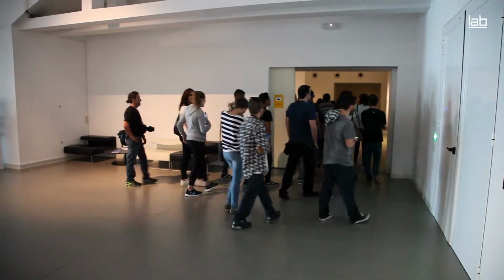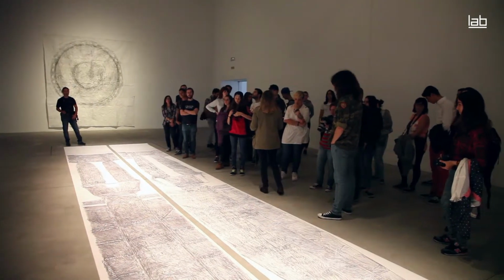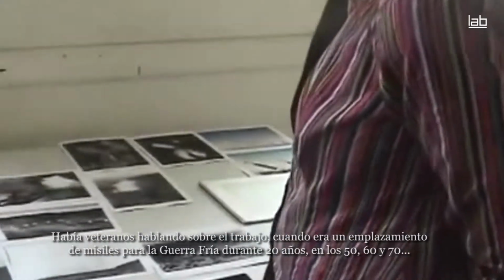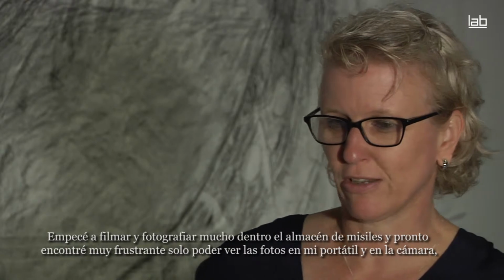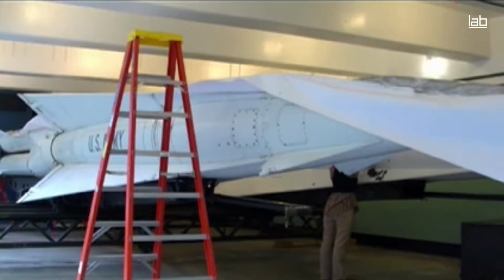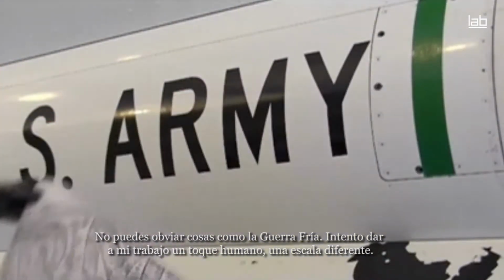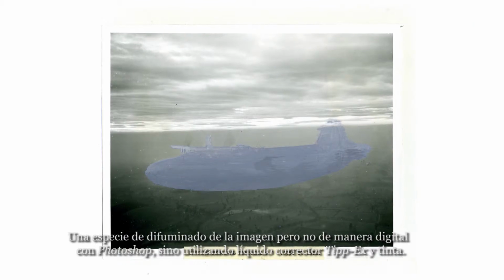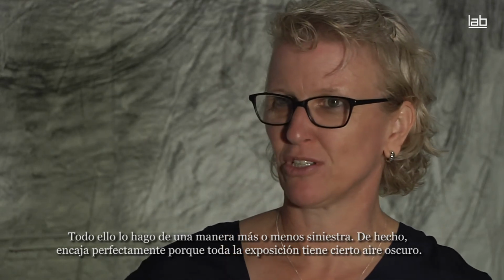Entrevista con Mariele Neudecker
Artista participante en la exposición 'Llega un grito a través del cielo' con la obra The Air Itself is One Vast Library, 2010.

Mariele Neudecker utiliza una amplia gama de medios como la escultura, el vídeo y la instalación y trabaja con conceptos de lo Contemporáneo Sublime.

Esta exposición y las actividades asociadas a la misma se centran en el impacto y el terror generados por los conflictos armados en los que se emplean drones, abordando además la ambigüedad ética y legal de los vehículos aéreos no tripulados (VANT), la vigilancia masiva y la «guerra a distancia». Y lo hace a través de los trabajos de artistas contemporáneos que critican la manera en que la tecnología y redes militares nos ocultan y alejan de la realidad política y social del conflicto armado de hoy.

Producción de la exposición: LABoral Centro de Arte y Creación Industrial
En colaboración con: Lighthouse